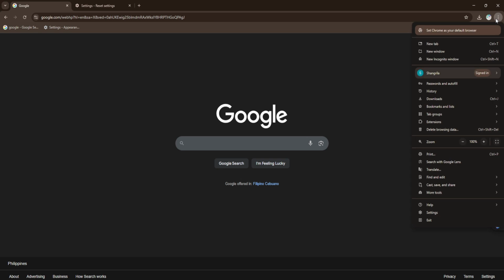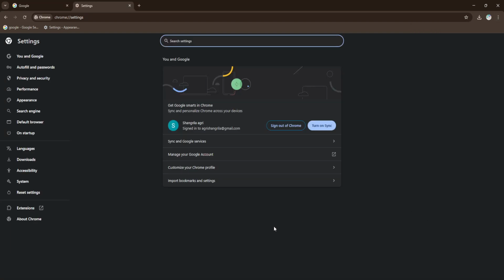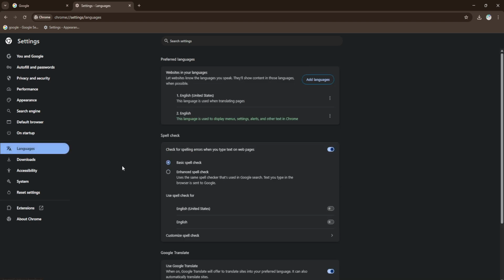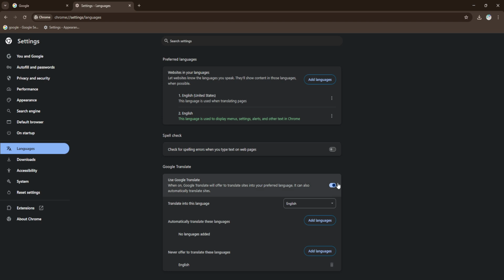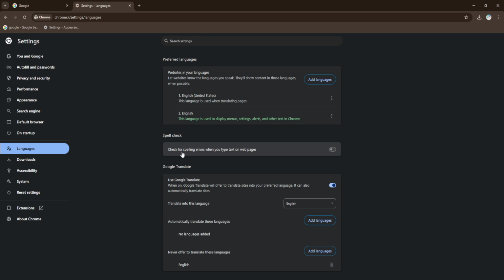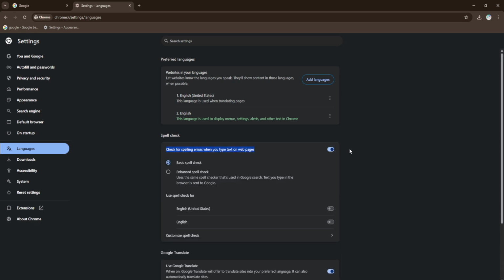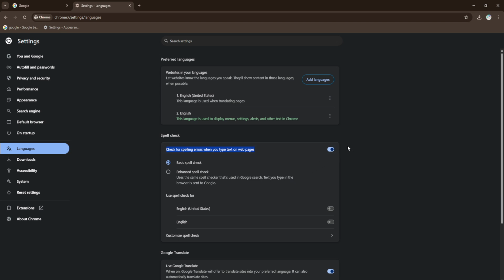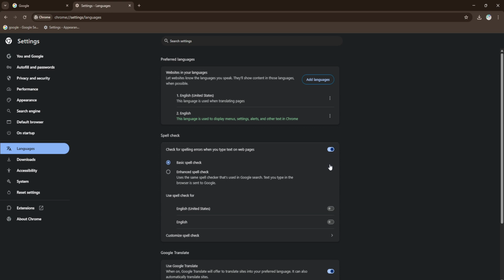How to turn on spell check in Google Chrome [FULL GUIDE]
In todays video we cover  How to turn on spell check in Google Chrome